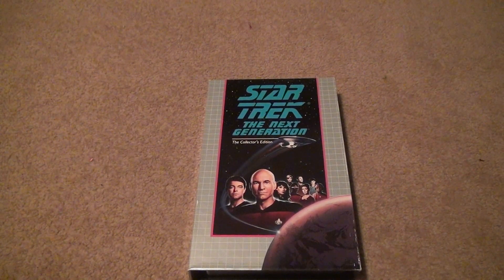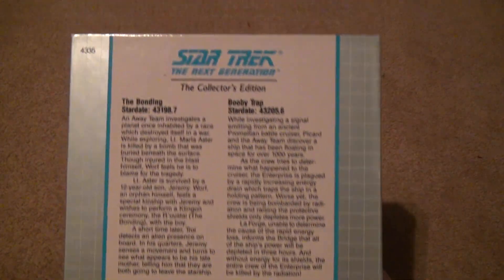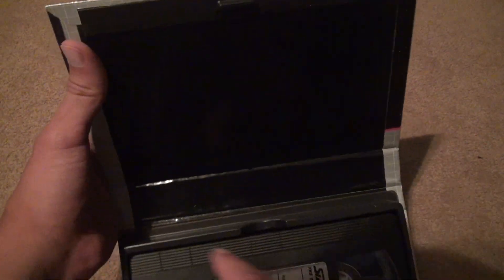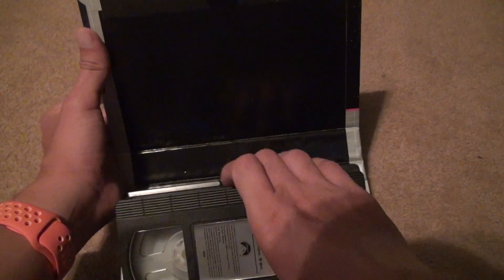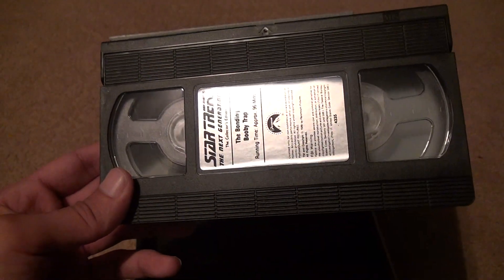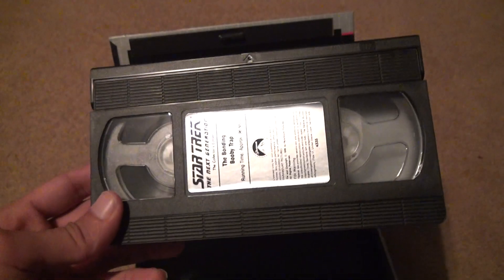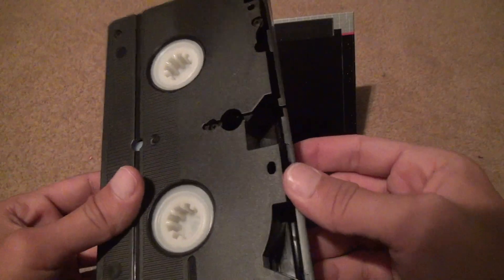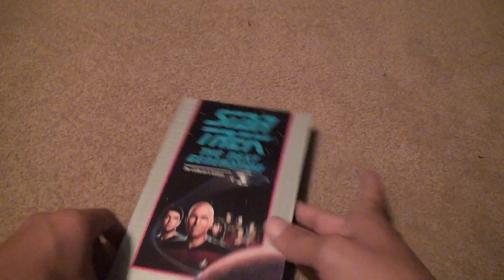Star Trek The Next Generation The Collectors Edition The Bonding And Booty Trap VHS Unboxing